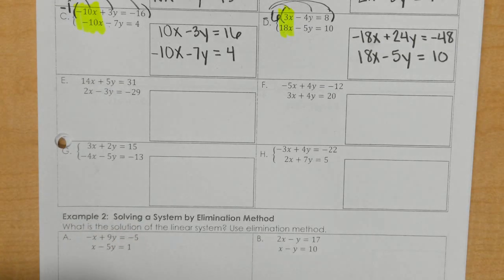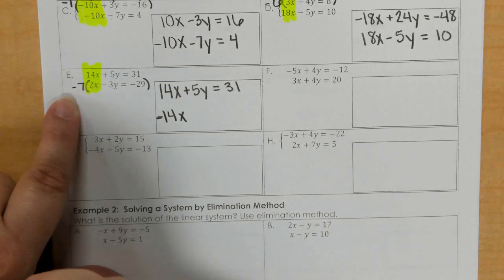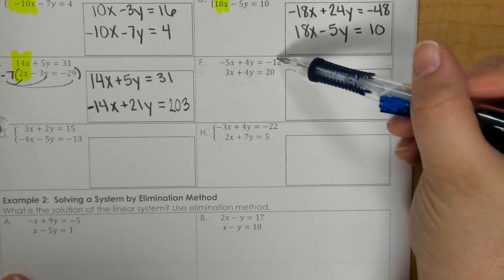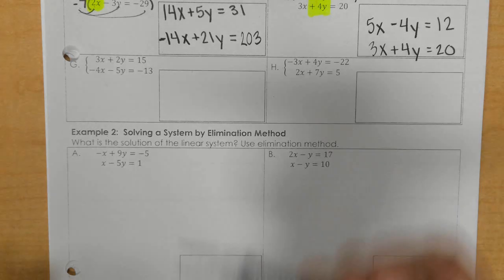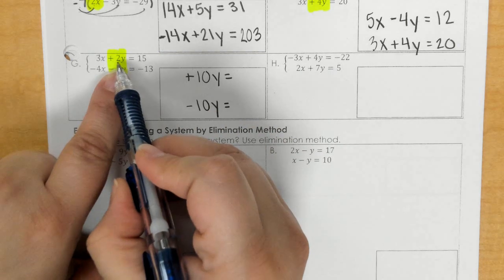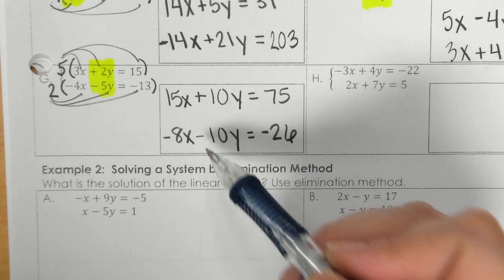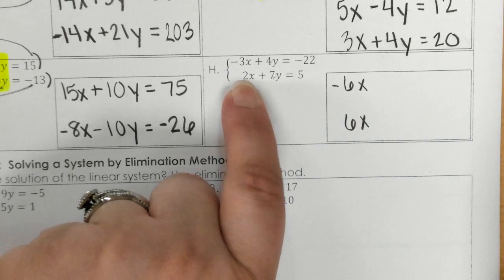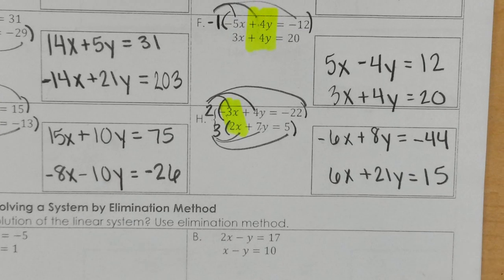Alg - Unit 5 Day 7 Notes, Ex 1 E-H OR Alg DB - Unit 5 Day 11 Notes, Ex 1 E-H